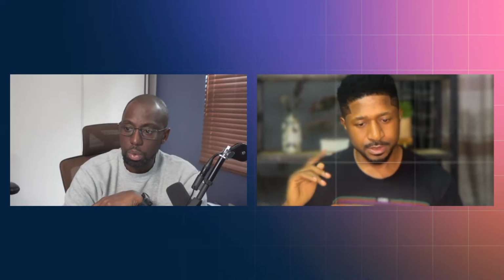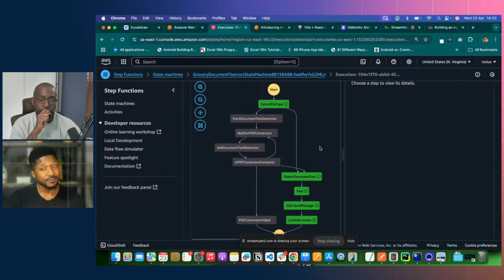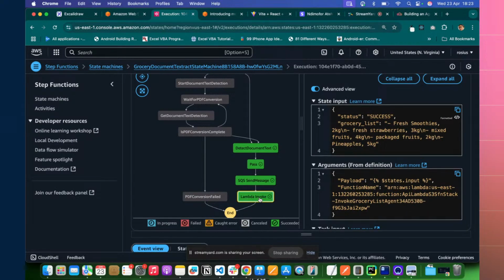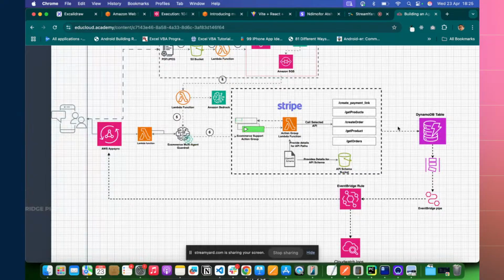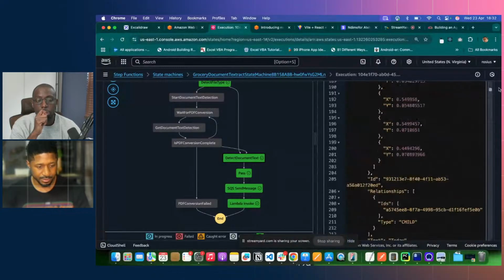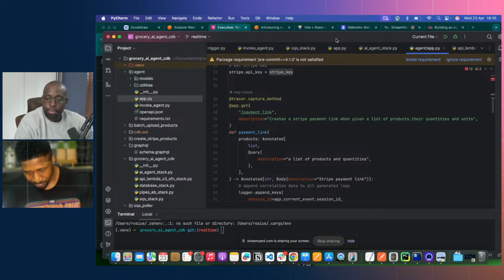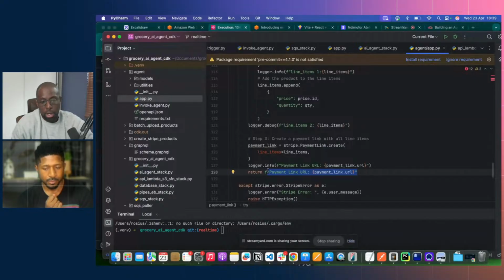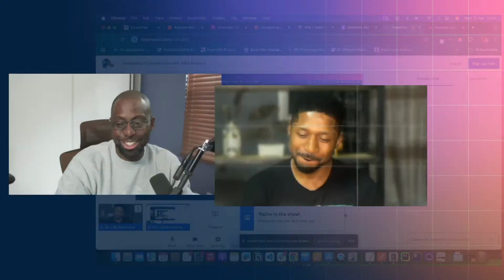Generating Payment Links with AWS Bedrock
Ndimofor Ateh Rosius is a full stack developer and educator that teaches Cloud and AI courses at Educloud Academy. In this live session, he'll be joining Cecil to talk about building intelligent solutions with Stripe and AWS Bedrock .